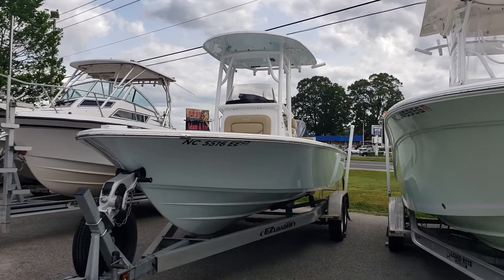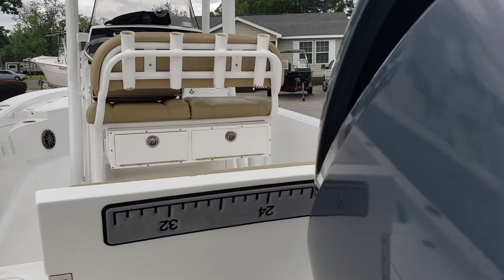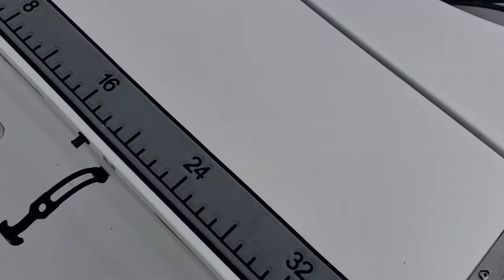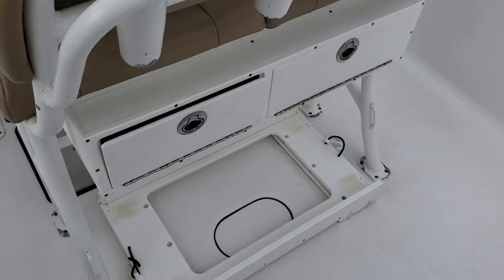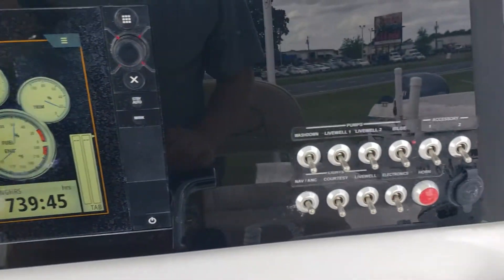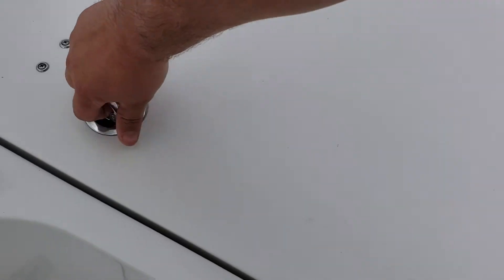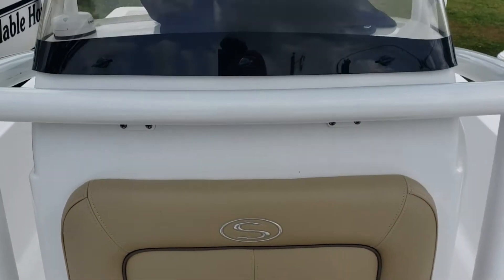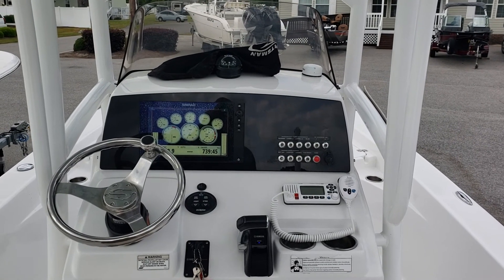2015 Sportsman 247 Masters Bay Boat from Carolina Boat and Yacht Brokers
Take a virtual walk through tour of our Sportsman 247 Masters Bay Boat